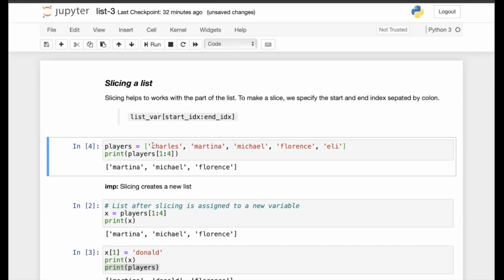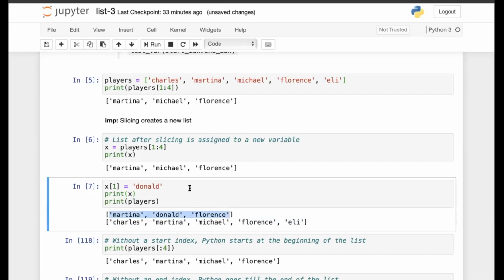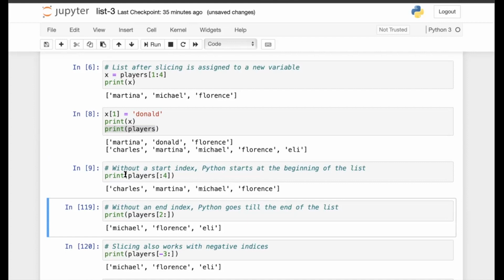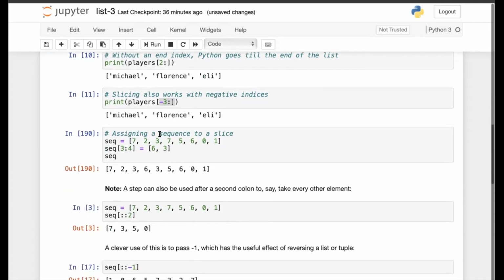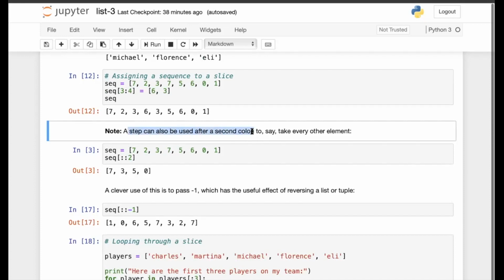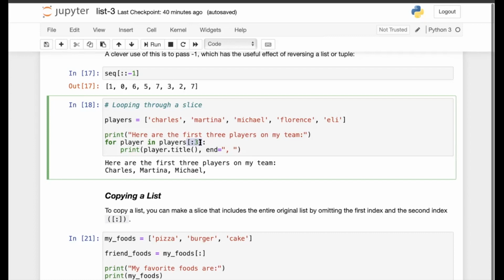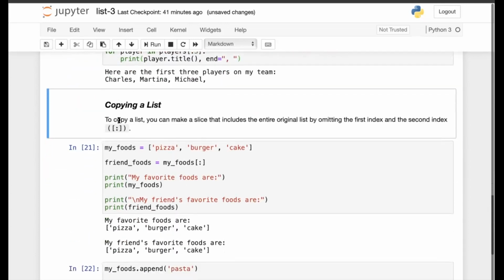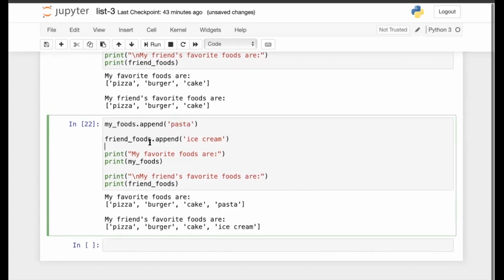Python Basics - Lists, Part-3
This video discusses how we can perform slicing in Python Lists. And then it further discusses how slicing can be used to create a new copy of the list.